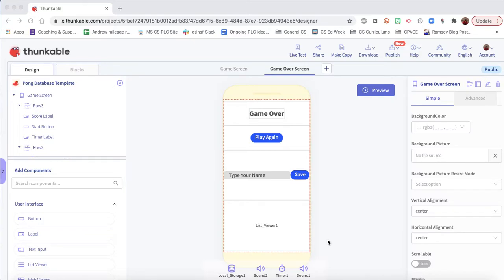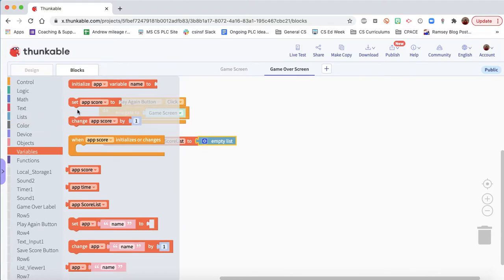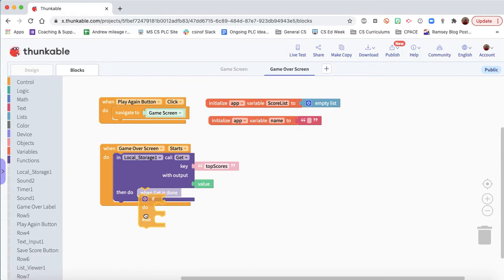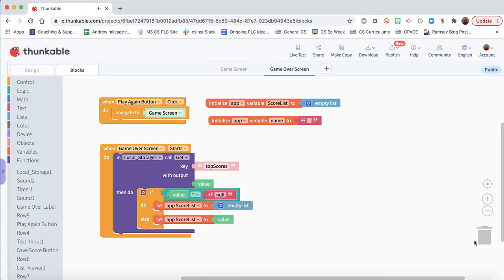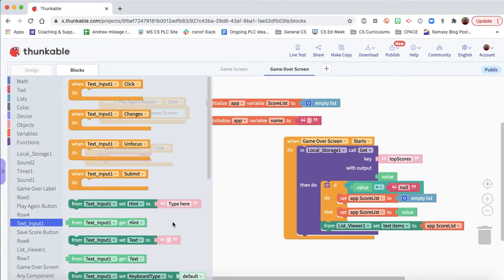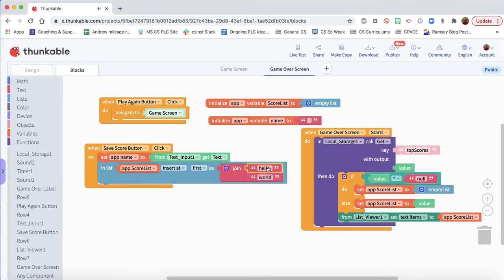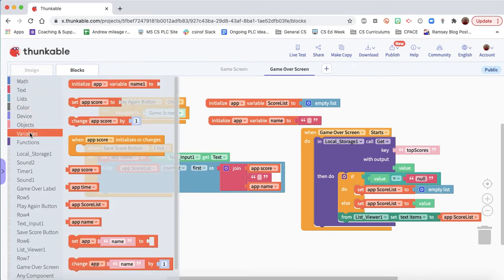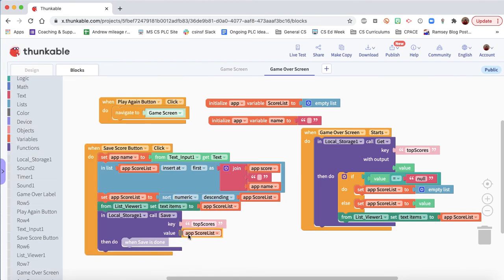5 2 Database Challenge Part II Programming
Thunkable Database Challenge Part II